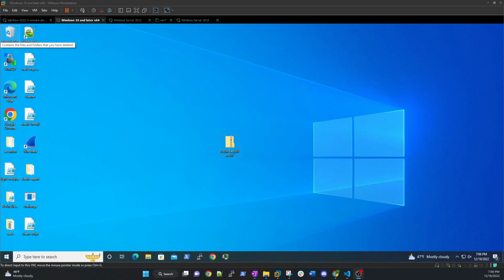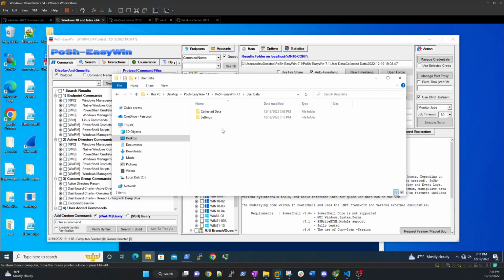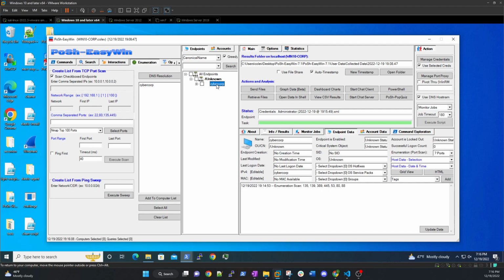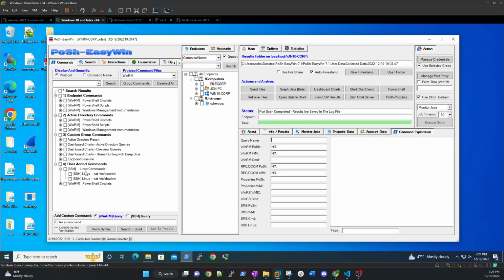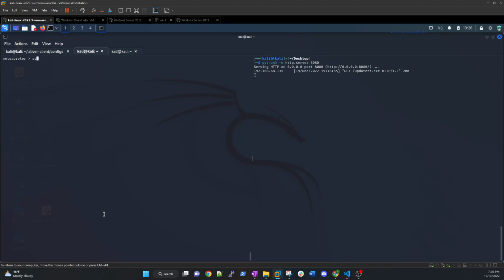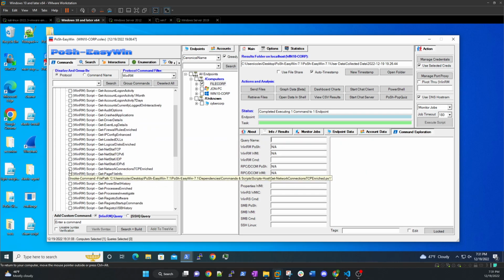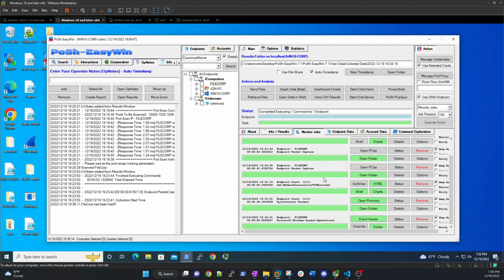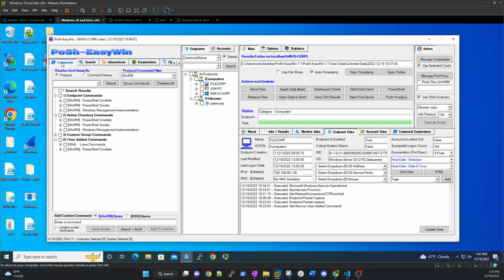Posh Easy Win Night Ride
A lot of cool stuff using Posh Easy Win! Check it out!!